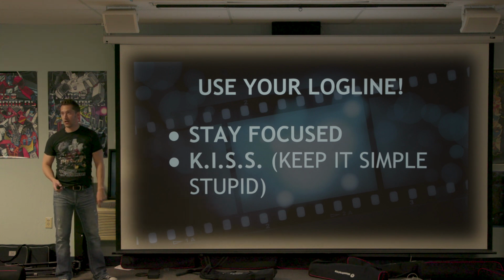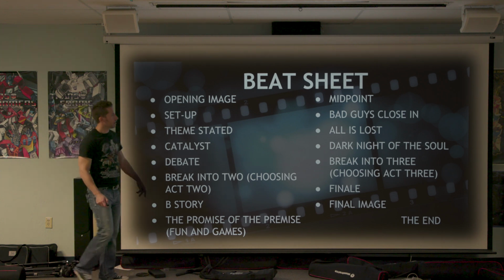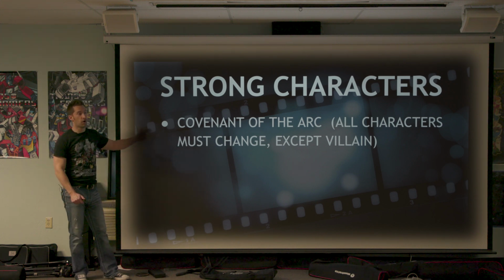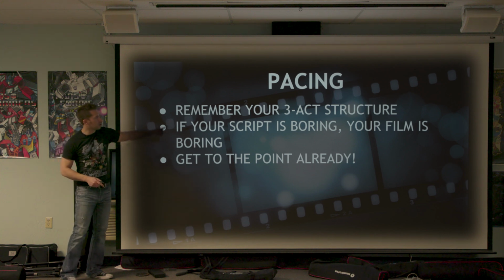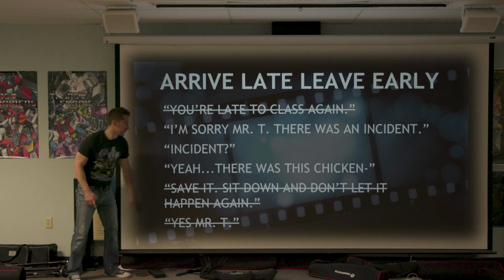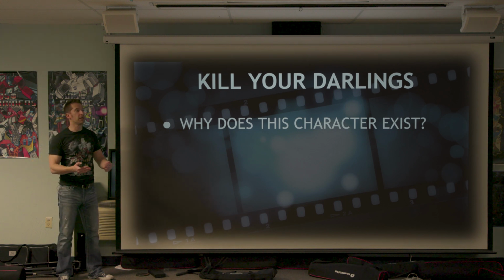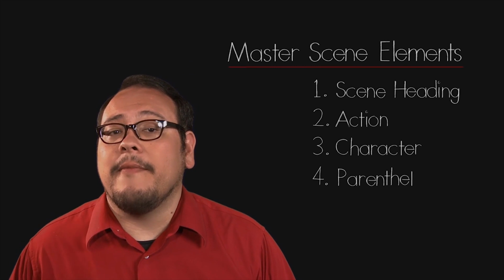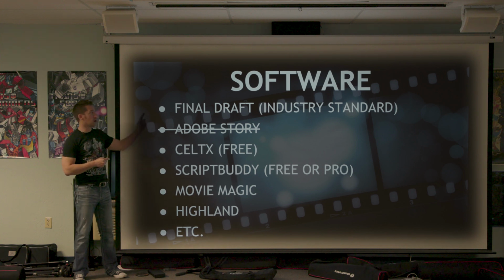Story Structure Lesson 3 - Screenwriting 2018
Senior Narrative. Lesson on screenwriting.
Recorded 10/09/2018